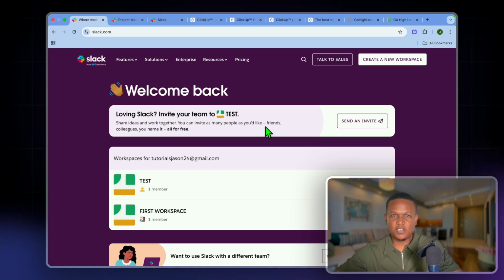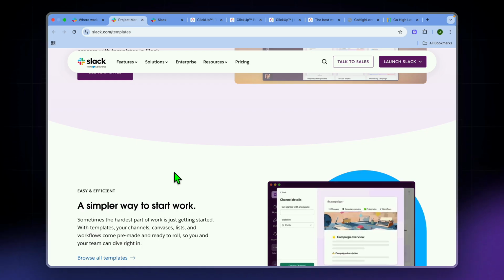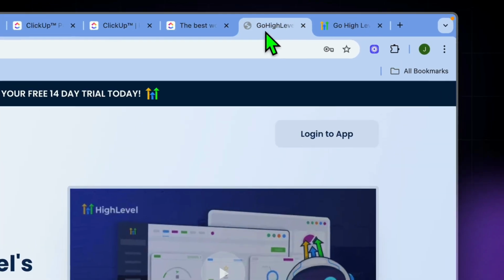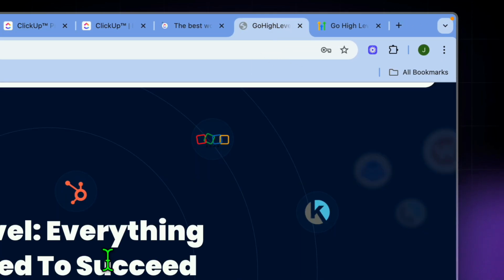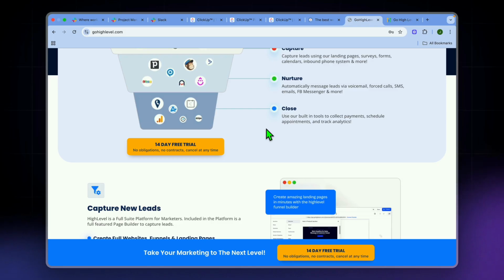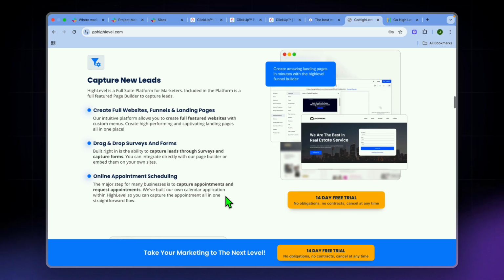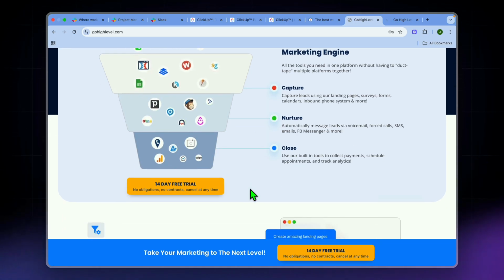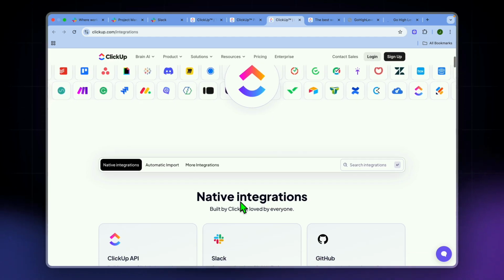SLACK VS CLICKUP VS GOHIGHLEVEL | Best Tool for Team Communication & Business Management?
If you're running a business or managing a team, you’ve probably come across Slack, ClickUp, and GoHighLevel — three powerful platforms designed to streamline communication, project management, and automation.

In this video, we’ll compare Slack vs ClickUp vs GoHighLevel to help you choose the right tool based on your business type, workflow, and scaling goals — whether you’re managing a startup, a marketing agency, or a growing remote team.

⏱️ Timestamps

00:00 – Intro: Slack vs ClickUp vs GoHighLevel Overview
00:11 – What These Tools Are Best For
05:10 – Feature Comparison & Pricing Breakdown
08:07 – Why Choose Slack
08:12 – Why Choose ClickUp
08:19 – Why Choose GoHighLevel
08:26 – GoHighLevel for Agencies & Service Businesses
08:32 – Scaling Automation & CRM Systems
08:38 – Final Thoughts & Summary
08:44 – Outro + Subscribe

🧩 Tools Mentioned

💬 Slack – Real-time communication and collaboration for modern teams
👉 Try Slack free

✅ ClickUp – All-in-one project management for tasks, docs, and chat

🚀 GoHighLevel – Complete CRM, automation, and funnel system for agencies
👉 Get GoHighLevel demo

💡 Summary

Choose Slack if you need a simple, intuitive communication tool for teams and project coordination.

Choose ClickUp if you want a centralized workspace for tasks, docs, and chat, and manage multiple projects or clients in one platform.

Choose GoHighLevel if you run a marketing agency or service-based business and need CRM automation, funnels, and client management to scale operations fast.

All three tools are excellent — but your best choice depends on your workflow style and business goals.